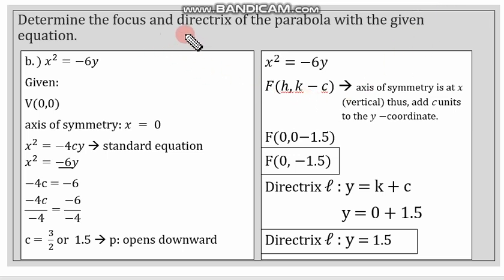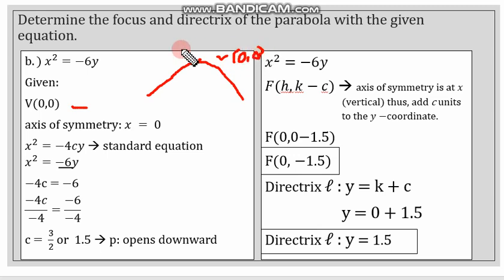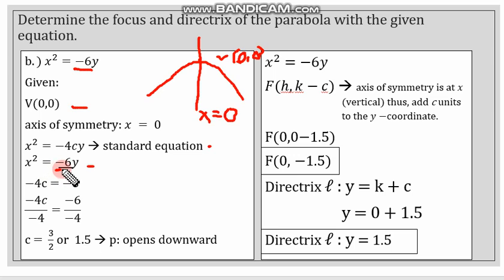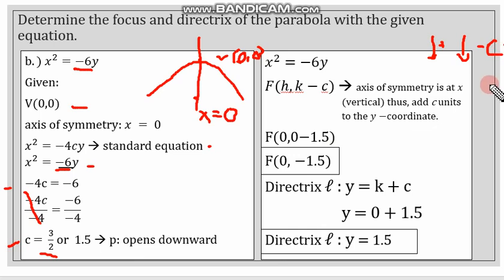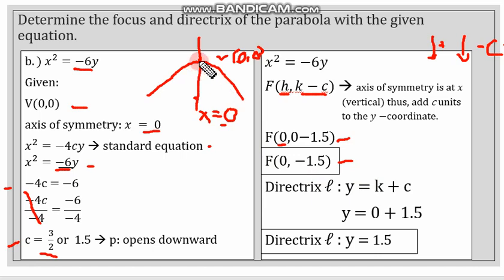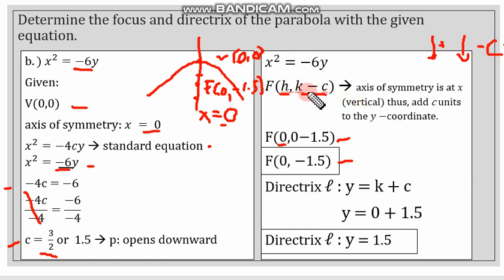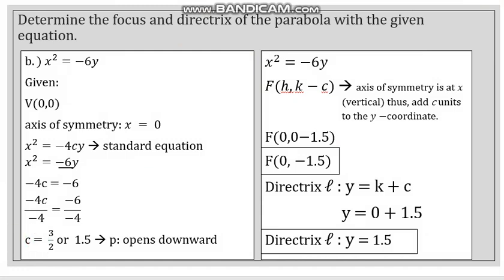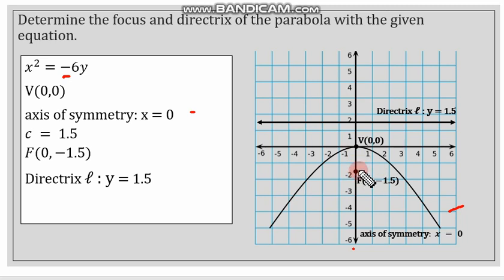PARABOLA - PART 6